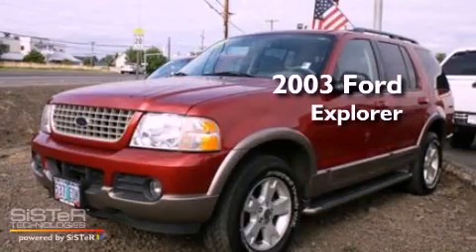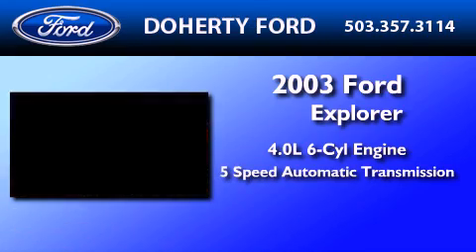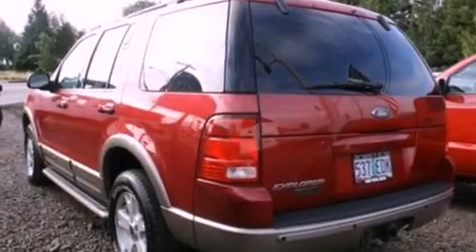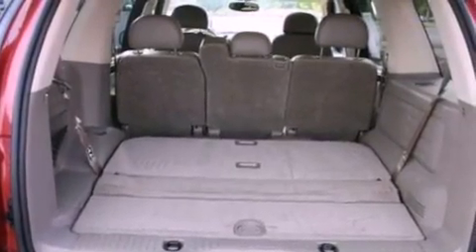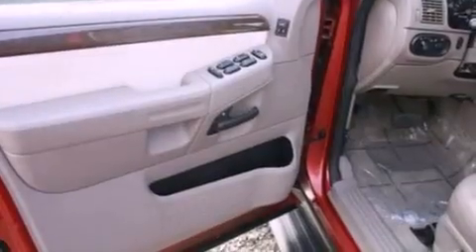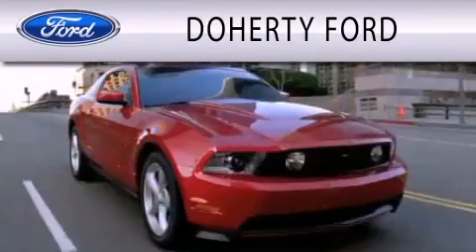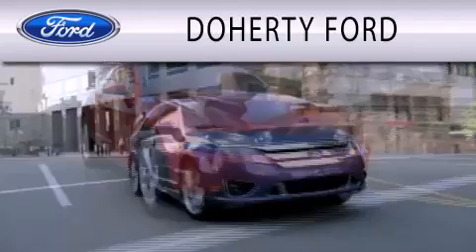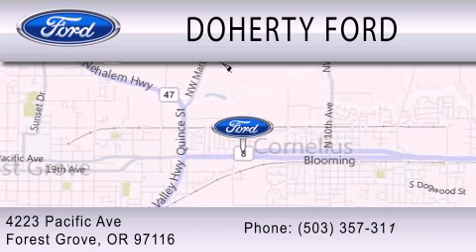2003 FORD EXPLORER Forest Grove OR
Year : 2003
 Make : FORD
 Model : EXPLORER
 Engine : 4.0L V6
 Trans . : AUTO 5SPD
 Exterior : RED
 Miles : 96,852
 Interior : MEDIUM PARCHMENT
 Stock : 74360

 4223 Pacific Ave.